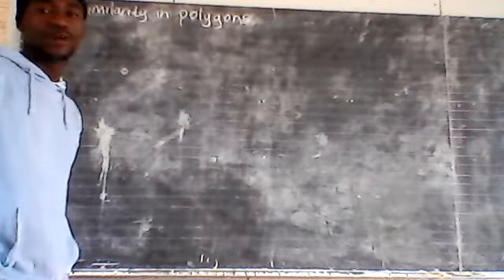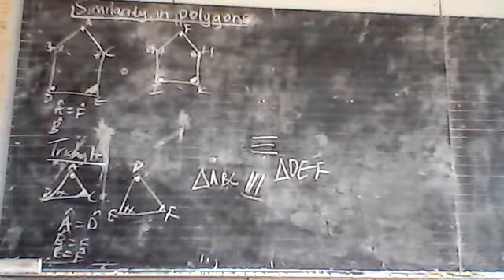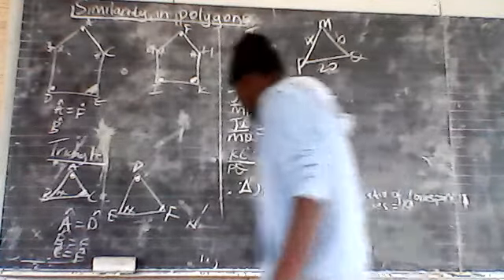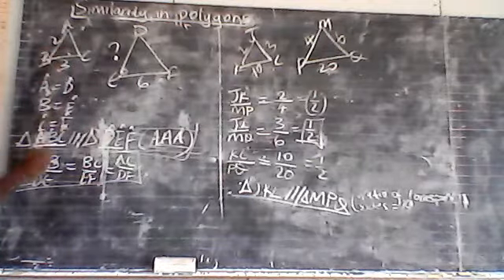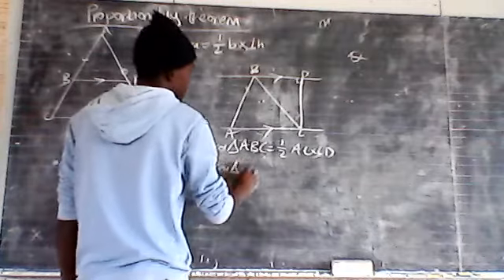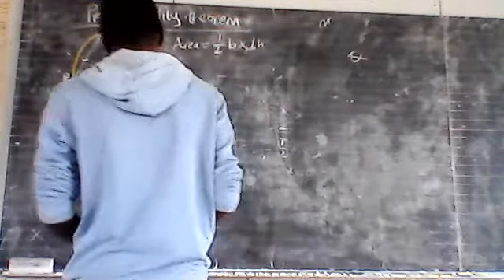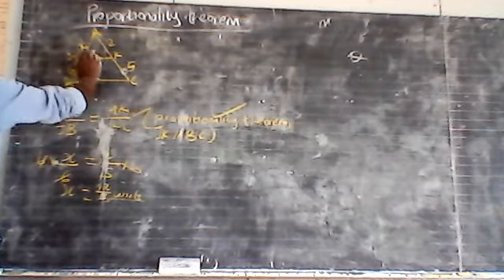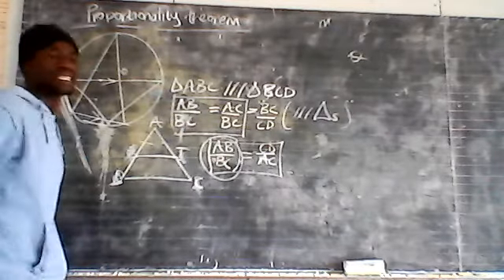proportionality theorem and similarity in triangles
in this video we introduce matrics to new theorems that are covered in euclidean geometry ,, tune in and find out what we have for you